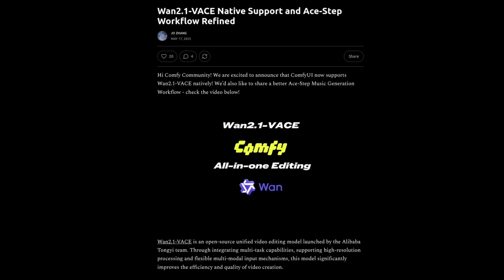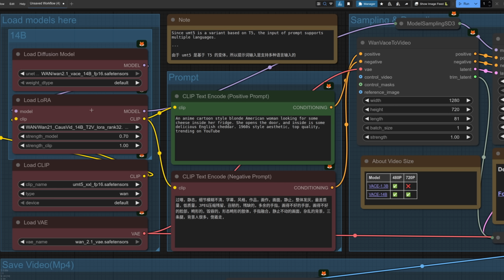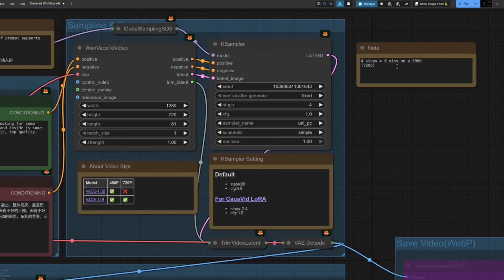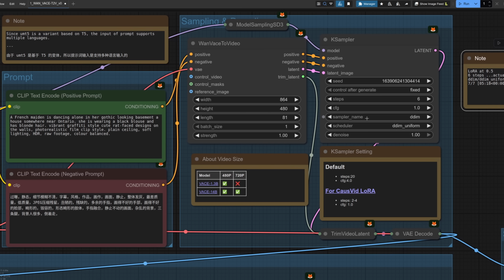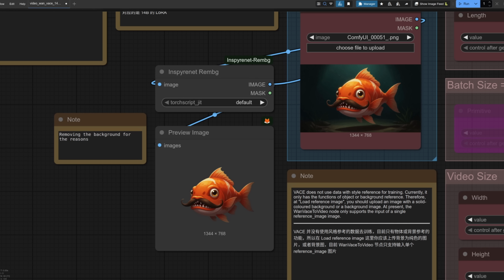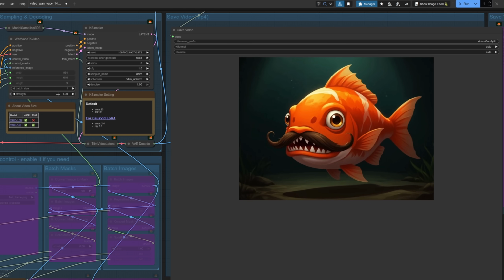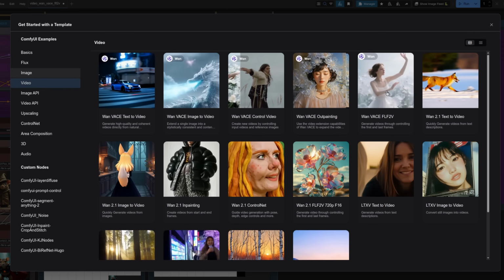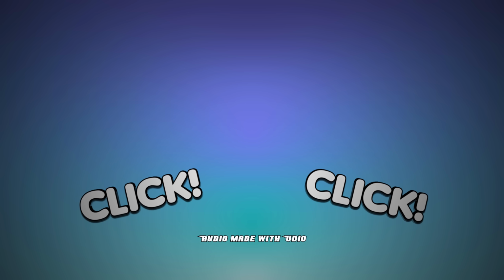Amazing AI Video Natively in ComfyUI - An Introduction to WAN VACE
ComfyUI has native support for the new WAN 2.1 VACE models! Text-2-Image, Image-2-Image, Video Outpainting, Video Control and more!

Create short AI video clips of anything from your imagination for free, at home, on your own computer.

1.3B model for entry-level 8 GB VRAM systems
14B model for larger VRAM systems
GGUF files available :)

!! FREE VACE IMAGE TO VIDEO WORKFLOW !!

== Beginner's Guides! ==